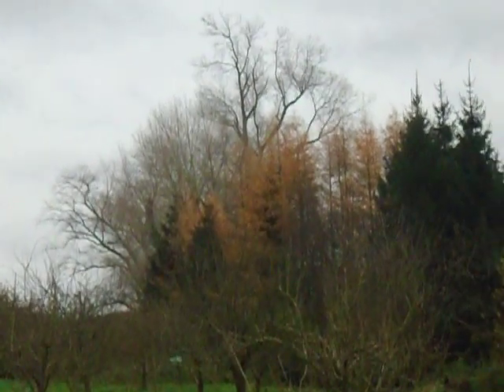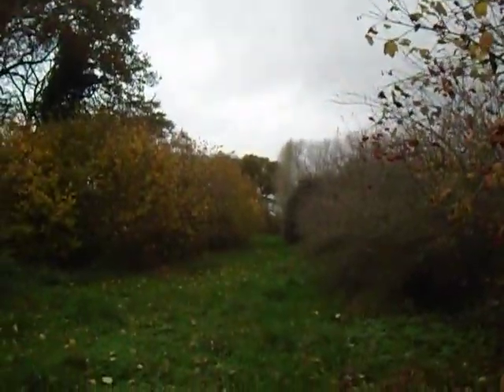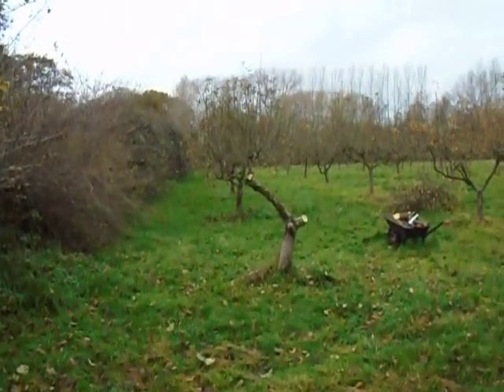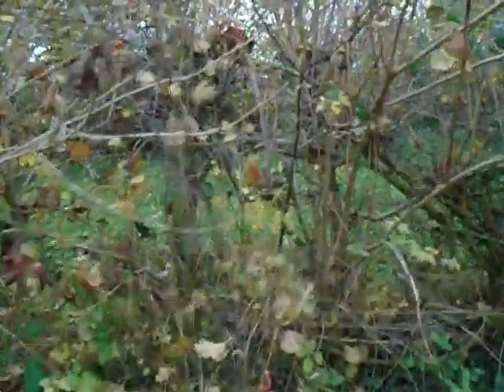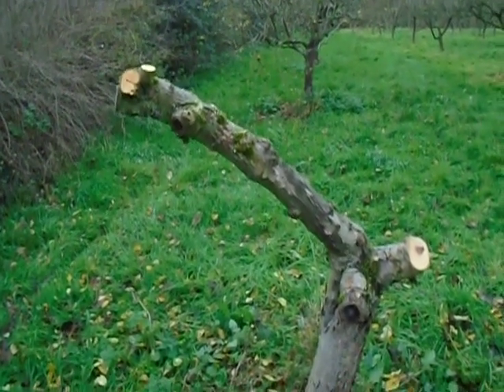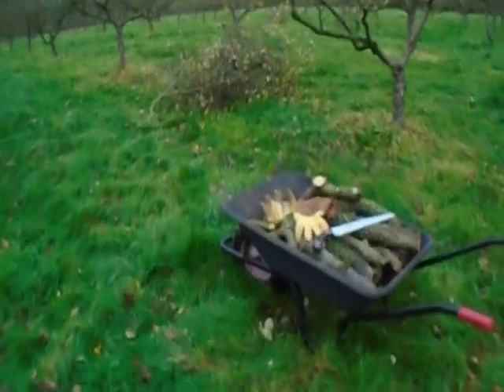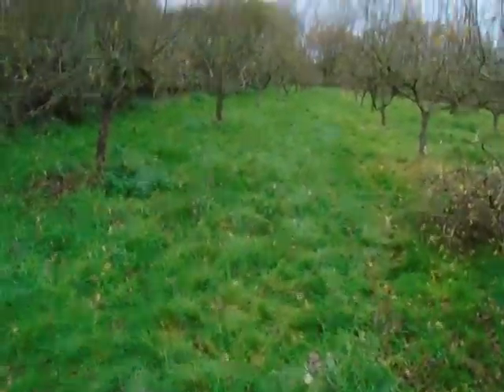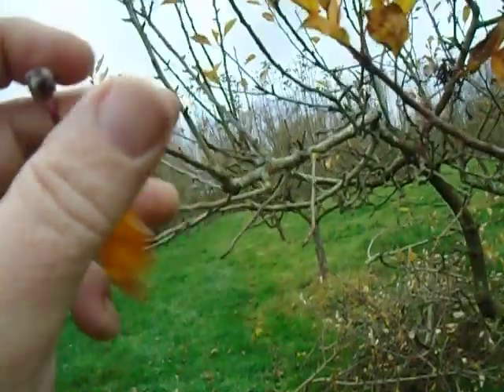Mid November 2017 in the orchard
Some autumn leaves, hedgerow berries for the birds, and removal of some post-mature apple trees to create more space in the orchard. Remember my book 'Tales From an English Orchard' on kindle.